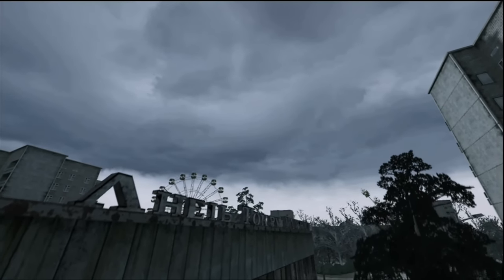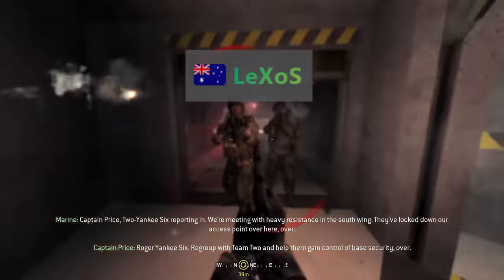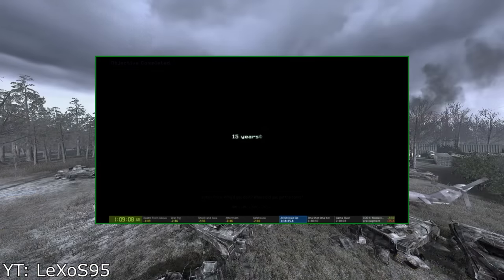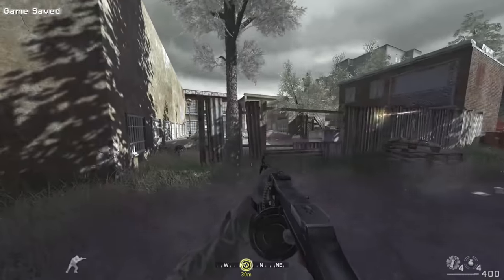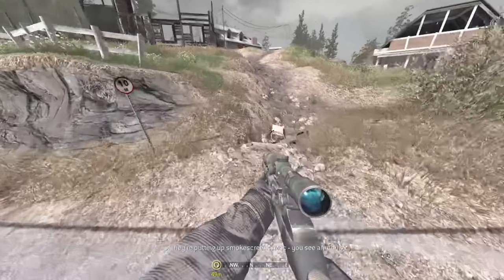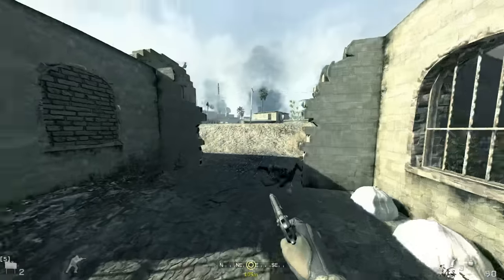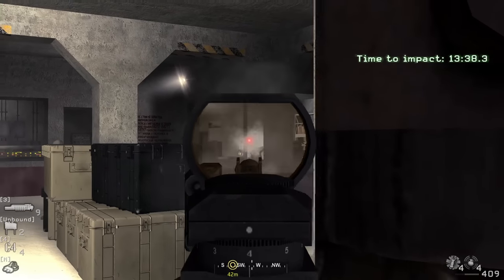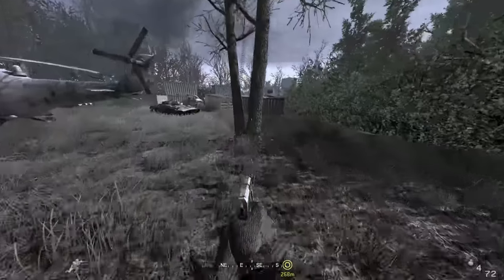How a Few Bounces Broke Call of Duty 4 Speedrunning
I can't express how happy I am to finally release a video regarding CoD4 speedrunning as a whole. I've had this idea on my mind for a while now, but just recently got the motivation to try and make something out of that idea. Thank you all so much for supporting me throughout the years and watching my content, whether it's taken 10 hours or 10 months between a video :)

Huge thank you to @BlueTargetVids for the thumbnail, and for helping out with planning the video in general!

Introduction - 0:00
Early Days - 1:04
Movement Mechanics - 1:42
Signs of Life - 4:49
Headed for sub-1:40 - 14:14
The Year of Science - 19:42
2021, The Calm After The Storm - 37:14
A New Foe Has Appeared - 40:32
Outro - 41:37